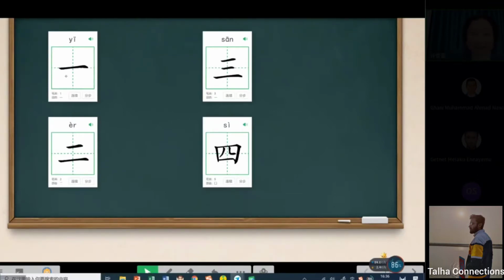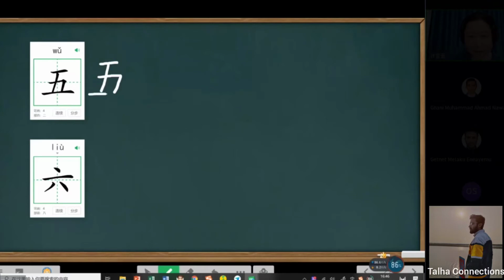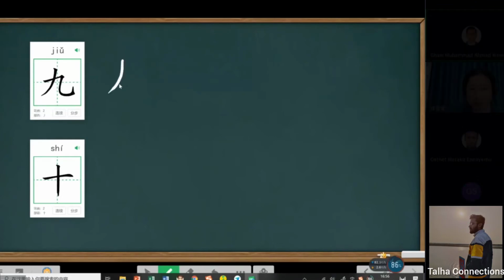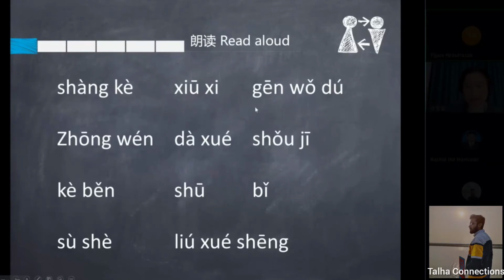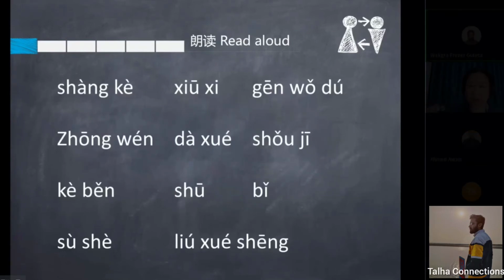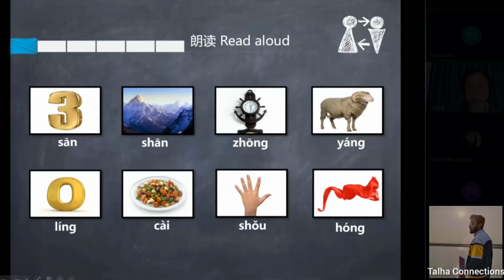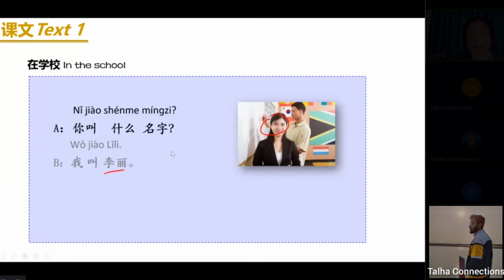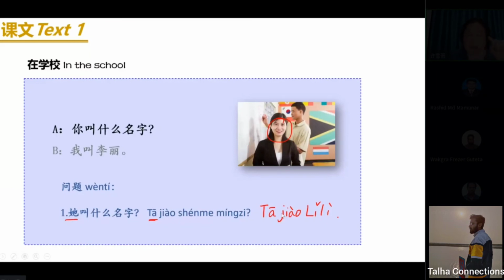Lecture: 4 | Chinese Language learning Course | Basic to Advanced | Mandarin | Level Hsk 1 to 4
Practice all initials and finals.
Initials:
b     p     m     f                   d     t     n     l
g     k     h                            j     q     x
zh     ch     sh     r
z     c     s
y     w

Finals:
a     o     e     i     u     ü
ai     ei     ui
ao     ou     iu
ie     üe     er
an     en     in     un     ün
ang     eng     ing     ong

Practice reading the numbers in Chinese:
一     Yī              One
二     Èr              Two
三    Sān            Three
四     Sì               Four
无     Wú             Five
六     Liù             Six
七     Qī               Seven
八     Bā              Eight
九     Jiǔ             Nine
十     Shí             Ten

Practice the following expressions:
Shàng kè            Class
Xiūxí                    Break
Gēn wǒ dú          Read with me
Zhōngwén          Chinese
Dàxué                  University
Shǒujī                  Cell phone
Kèběn                  Textbook
Shū                       Book
Bǐ                          Ratio
Sùshè                  Hostel
LiúxuéShēng      International Students
Shān                    Mountain

Practice the following sentences:
Nǐ jiào shénme míngzì                What's your name ?
Wǒ jiào lì lì                                     My name is lili
Tā jiào shénme míngzì                What's his/her name ?